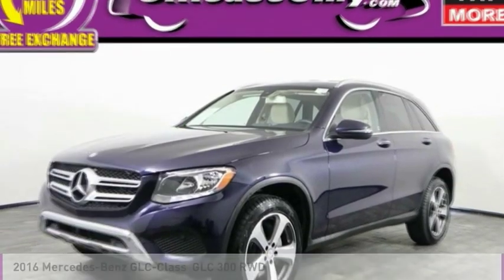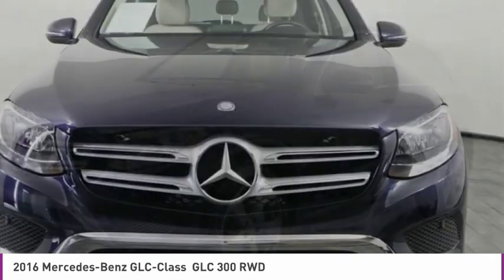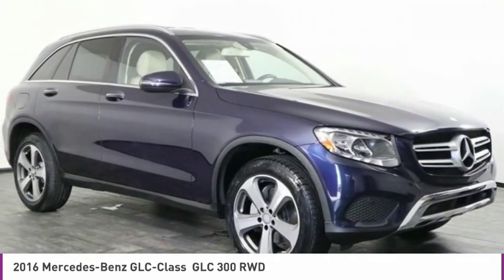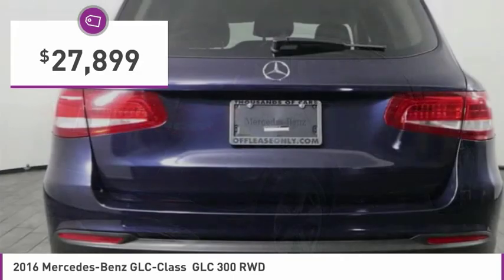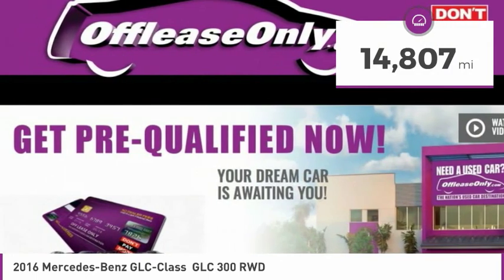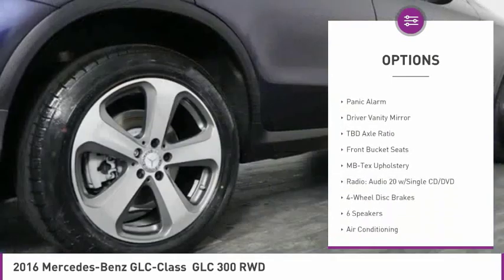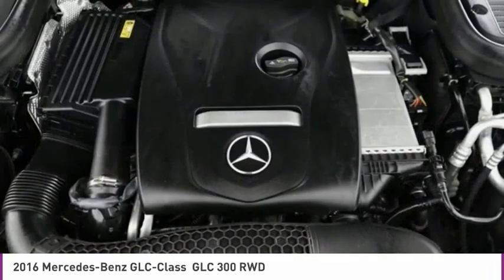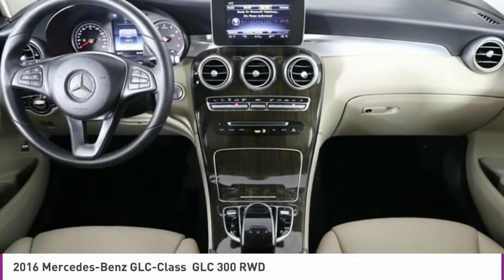2016 Mercedes-Benz GLC-Class M258940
2016 MERCEDES-BENZ GLC-CLASS  West Palm Beach, FL
Stock# M258940

*| Heated Front Seats | Rearview Camera | Keyless Ignition | Leather Seats | Steering Wheel Controls | Dual-Zone Front Automatic Air | Bluetooth Connectivity |*

Save Big; Original Price was $43,085. Engineered with visionary design and fashionable function, our 2016 Mercedes-Benz GLC 300 SUV draws admiring looks in an electrifying Lunar Blue Metallic and is featured with a silk beige leather interior! Motivated by a Direct Injected TurboCharged 2.0 Liter 4 Cylinder that offers 241hp while connected to a paddle-shifted 9 Speed Automatic transmission for amazing passing power. You can tailor this Rear Wheel Drive SUV with Dynamic Select while Agility Control was explicitly designed to balance performance with refinement and excellent efficiency. Enjoy a confident ride with brilliant handling and comfort that will have you smiling each time you slide behind the wheel. The crisp proportions of our GLC 300 get noticed, and they are beautifully enhanced by chrome accents, anodized roof rails, 19  5-spoke wheels, and bright LED running lamps and tail lamps.
Grip the leather steering wheel and instantly be indulgent to all your senses, the masterfully GLC 300 cabin greets you with a wealth of amenities including Smart Key with keyless start, heated front seating, dual-zone automatic climate control, 40/20/40 split rear seats with power folding, a power liftgate, and HomeLink. Enjoy the audio quality of our premium sound system with FrontBass, an SD card reader and HD receiver, as well as Bluetooth, and dual USB audio ports. This is pure elegance with full capability!
From one destination to the next you will be able to drive confidently as advanced safety measures from Mercedes-Benz have been put in place to help you avoid and manage challenging driving situations. These include Collision Prevention Assist Plus, a rearview camera, wheel locking bolts, blind spot assist, Crosswind Assist, Adaptive braking technology, Pre-safe, Attention Assist, and 9-way airbag protection. Delivering a new standard of automotive excellence, our GLC 300 is a superb choice!